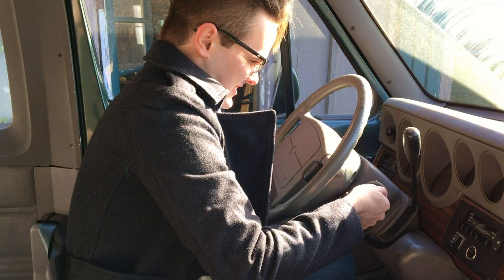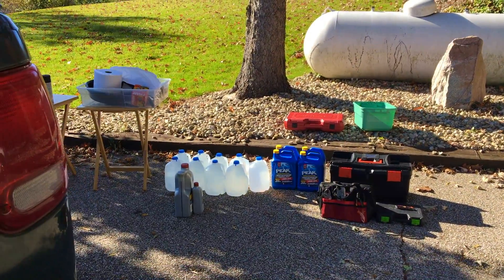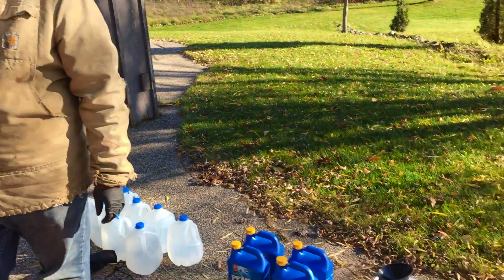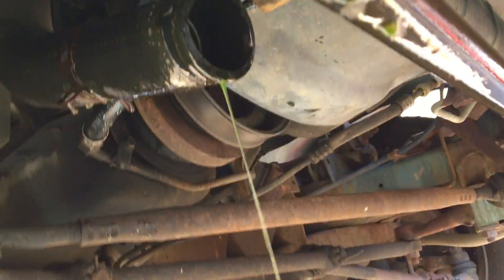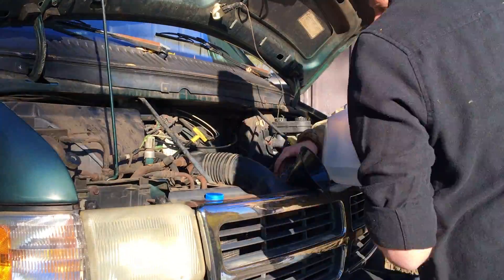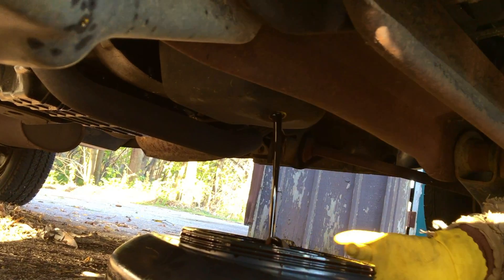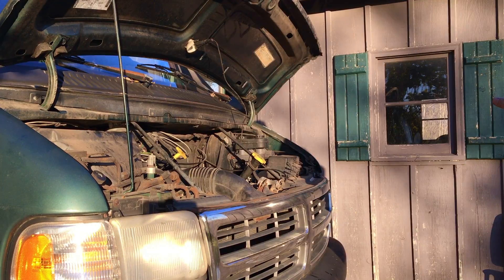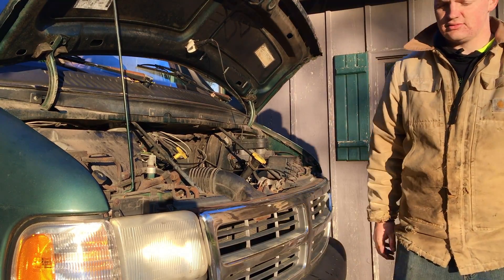The Great Big Van Project: Episode 5 (Oil and Coolant)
In this episode of The Great Big Van Project, we get to work on the engine! After bypassing the now-long-gone rear heater and changing the oil, the engine is up and running!
Episode 5: Oil Change and Coolant Flush